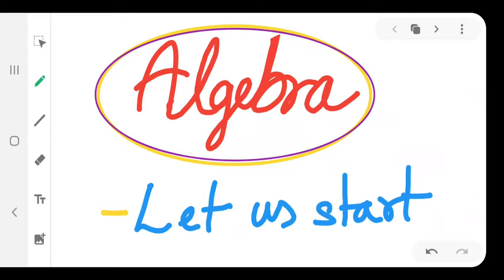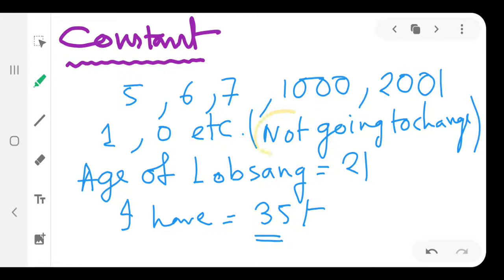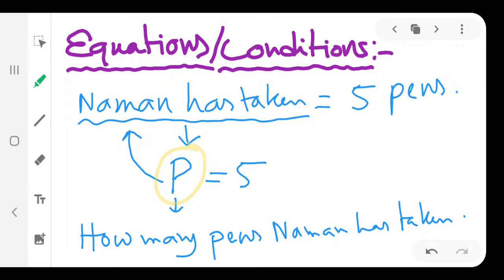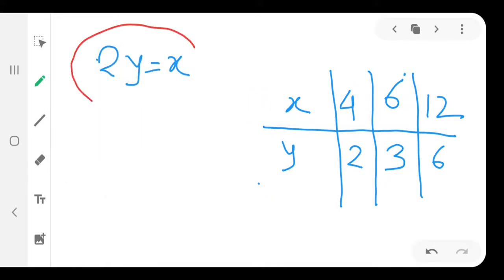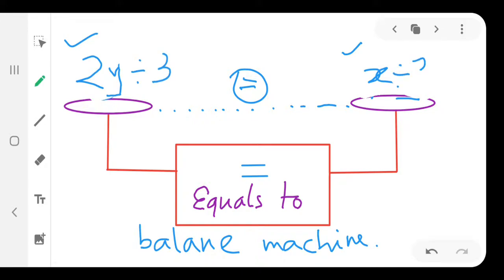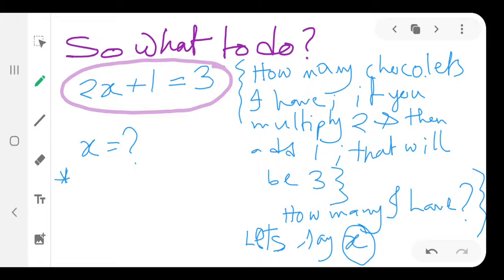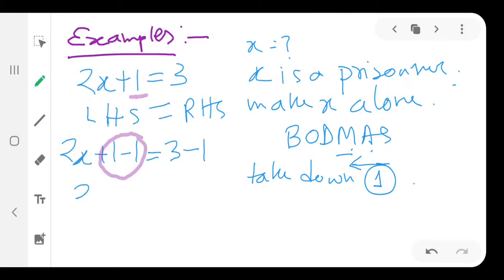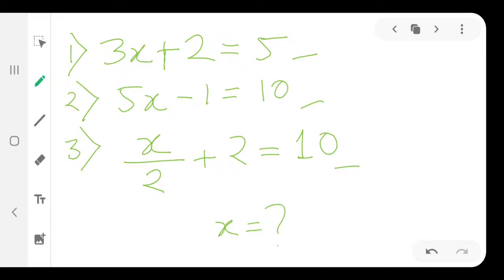Algebra.. introduction 1